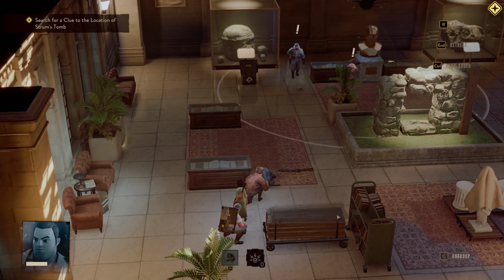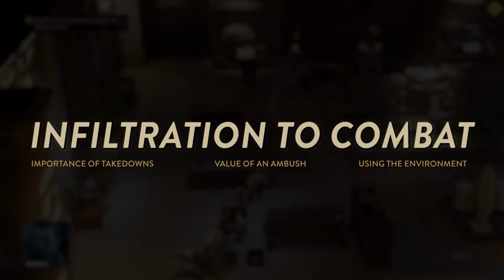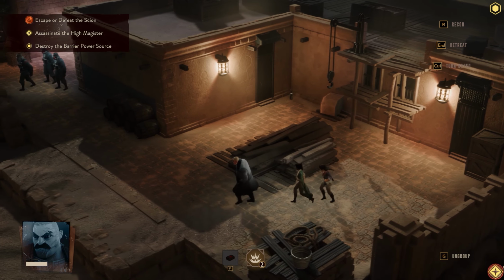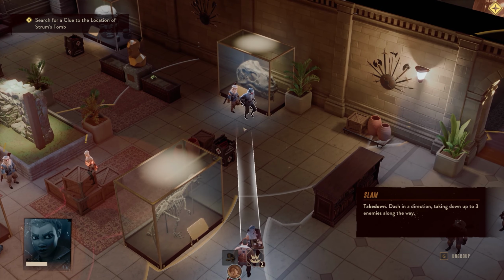The Lamplighters League with PartyElite - Tutorial | Infiltration to Combat (Episode 3)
Tutorial episode 3 with PartyElite, showcasing Infiltration to Combat on the Lamplighters League!

Big thank you to @PartyElite for making this video!

Sneak, steal, and shoot your way through a world of pulp adventure in The Lamplighters League! Globetrot across a variety of exciting locales around the world and outwit your enemies in strategic turn-based combat - and, if you play your cards right, you might just save the world.

Harebrained Schemes, the creators of The Shadowrun Trilogy and BATTLETECH, bring you an all-new world set in an alternate 1930s, where a tyrannical cult called the Banished Court stands on the cusp of world domination. For millennia, all that stood between this sinister cabal and their plans was a band of heroic scholars known as the Lamplighters League.